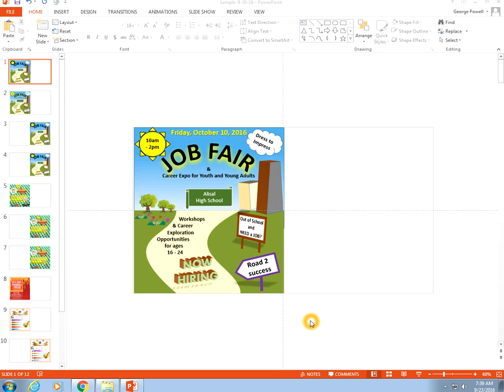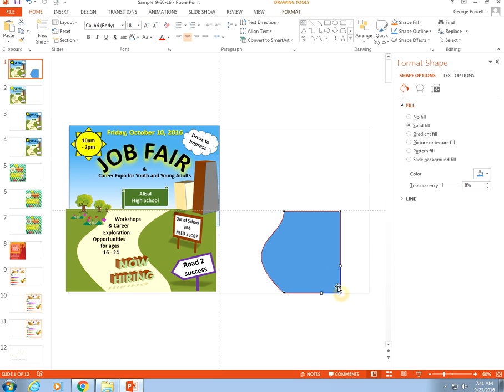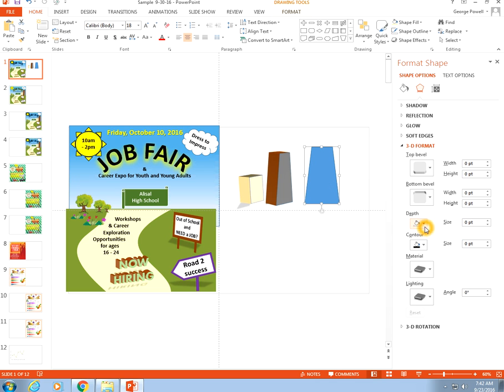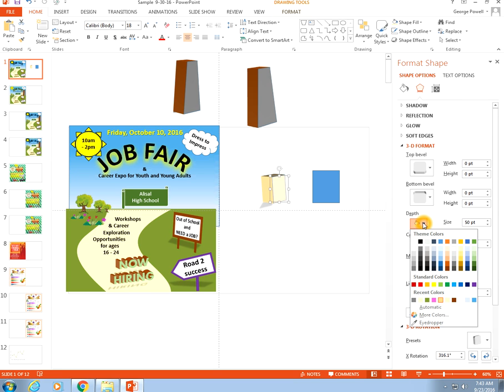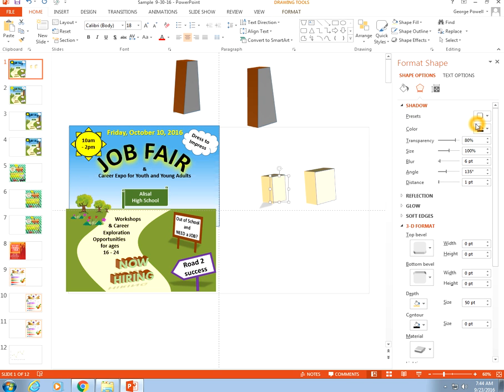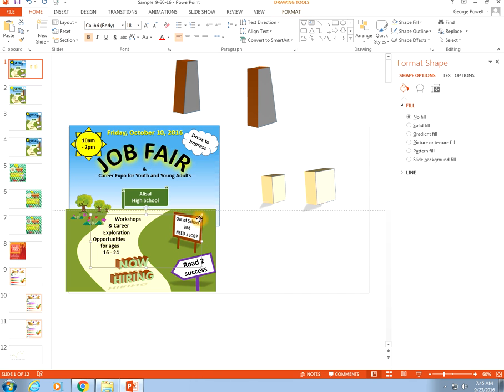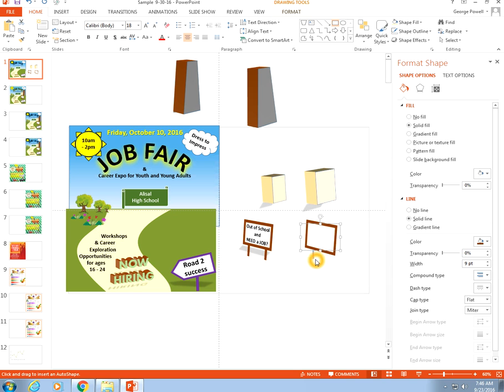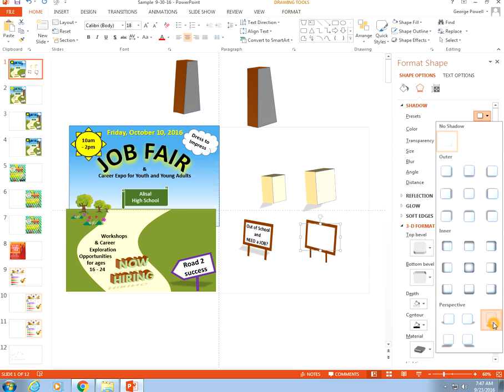Lesson 9 30 16 Slide 1 1